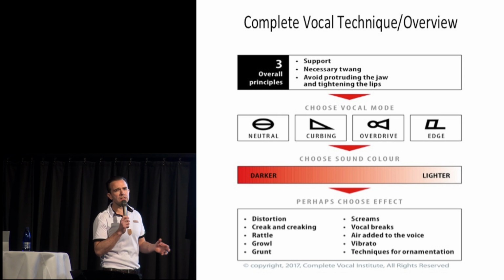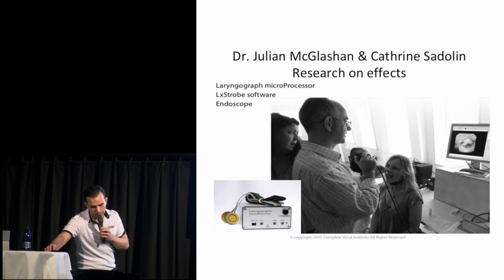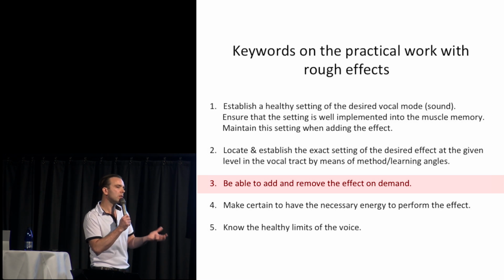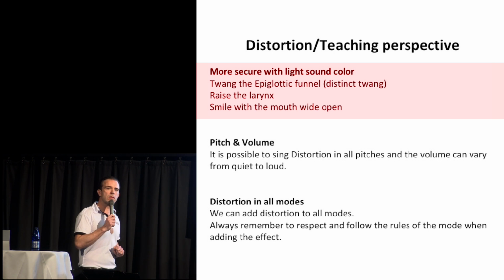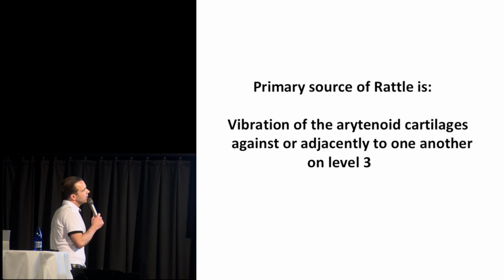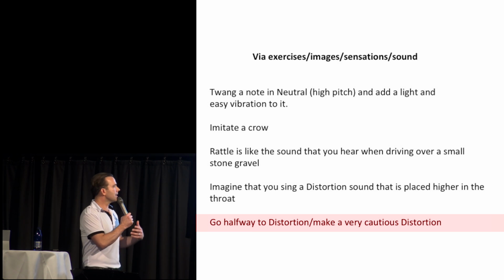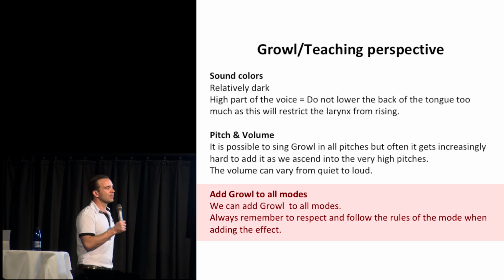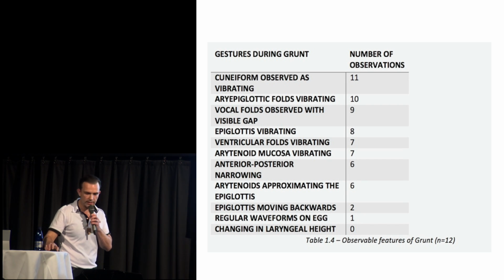An analysis of rough vocal effects & How to teach them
Kaare Thøgersen from Complete Vocal Institute presents: Extreme Singing.
An analysis of rough vocal effects such as Distortion, Rattle, Growl and Grunt & How to teach them.

A video on the Rough Vocal Effects such as Distortion, Rattle, Growl and Grunt from Complete Vocal Technique. Including a short summary of the findings, the sounds, the laryngeal gestures and teaching methods.

Research by Mathias Aaen Thuesen, Julian McGlashan & Cathrine Sadolin. They also have a forthcoming paper on Vocal Effects such as Distortion, Growl, Grunt and Rattle.

This presentation was given at the VII World Voice Consortium Congress & VIII Annual COST related Symposium in Copenhagen, Dec. 2017.